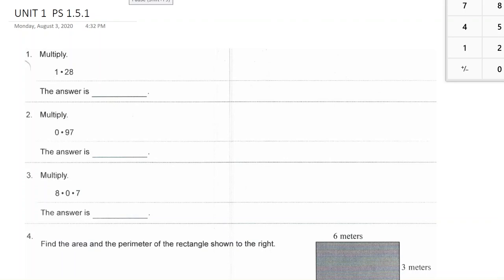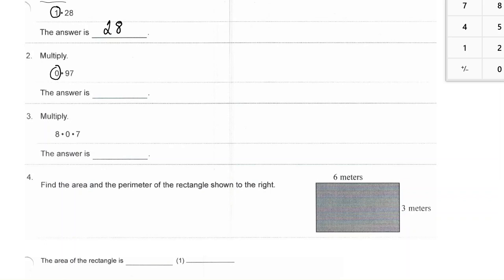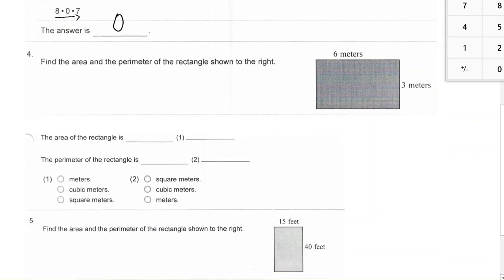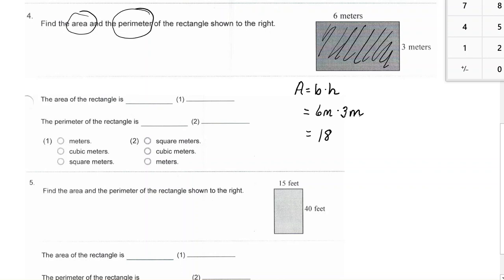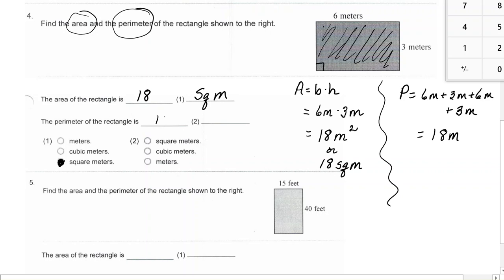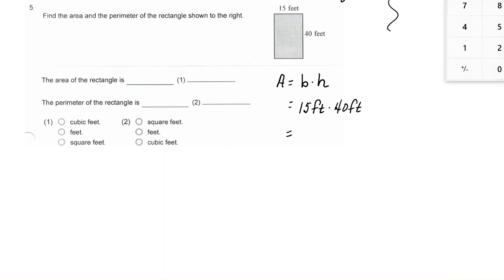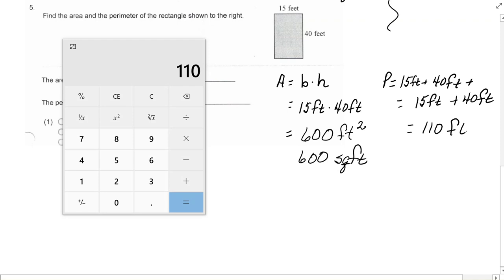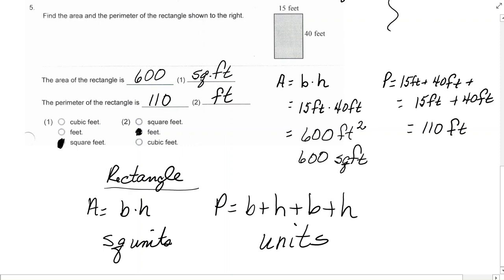BASM 1.5.1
MATH